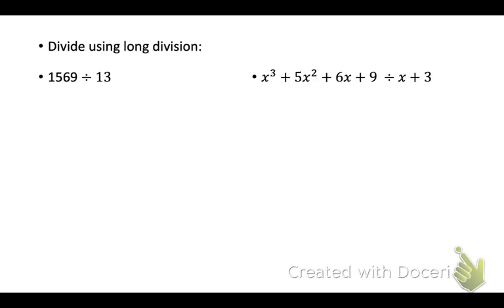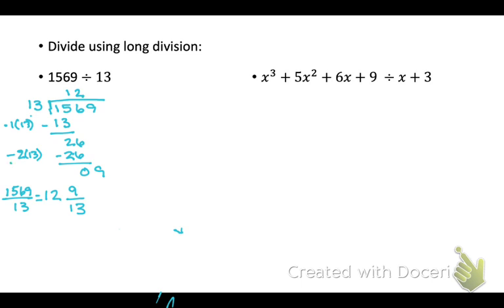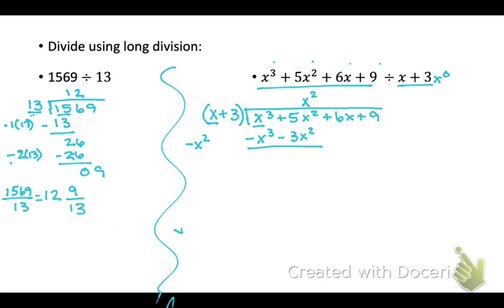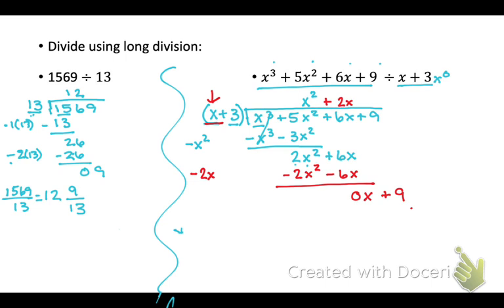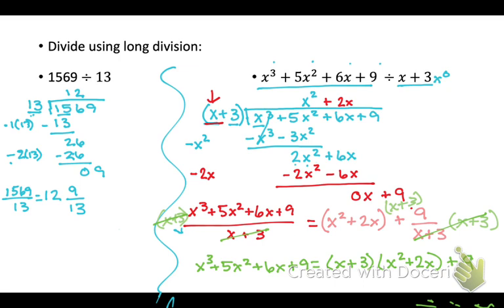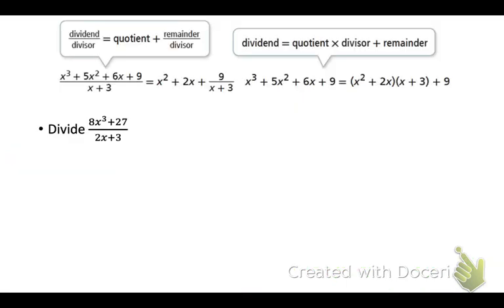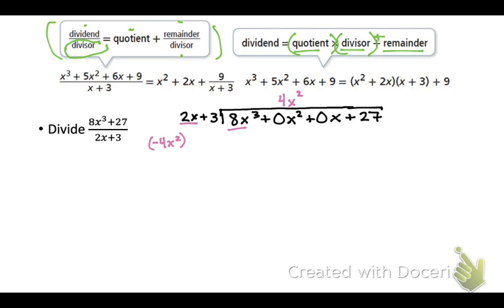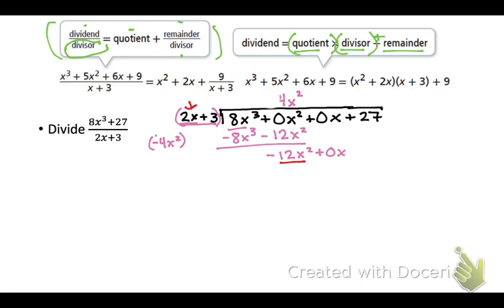A2 3.4 (12/4/23)